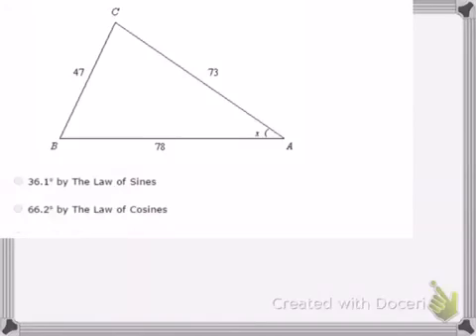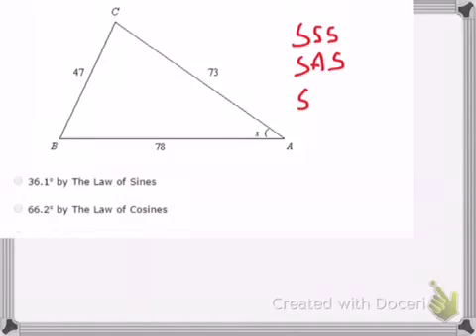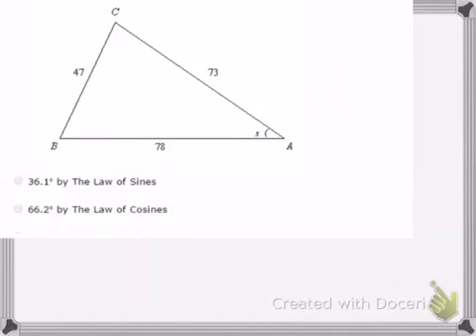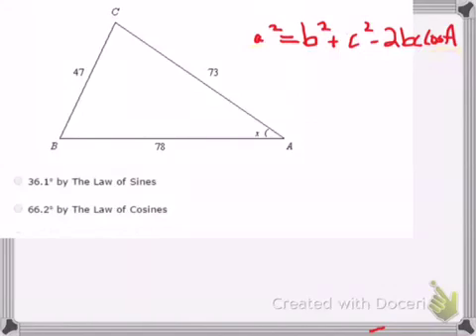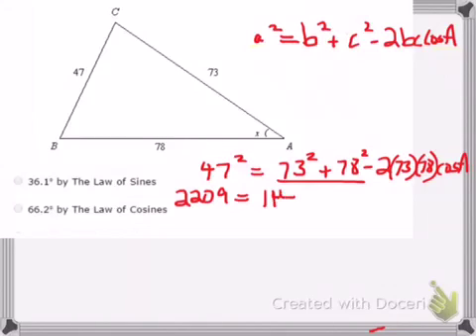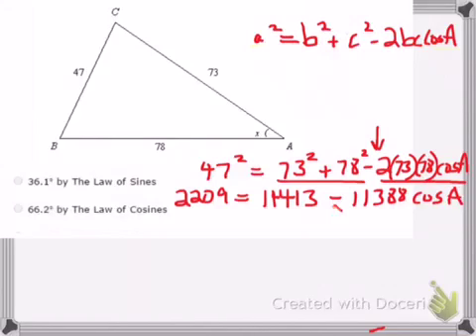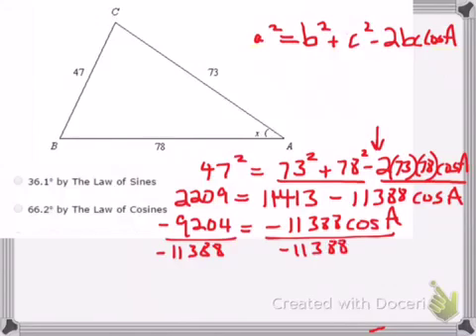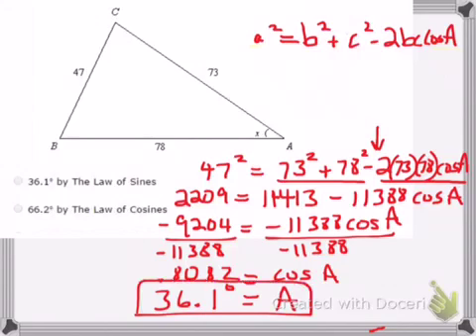using law of cosines to find an angle SSS